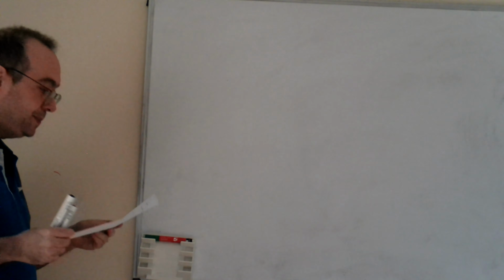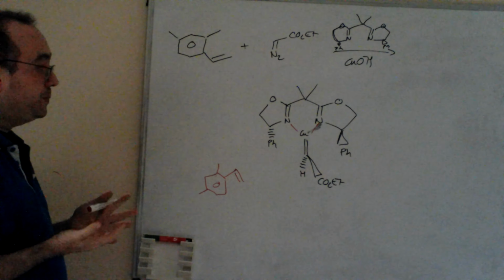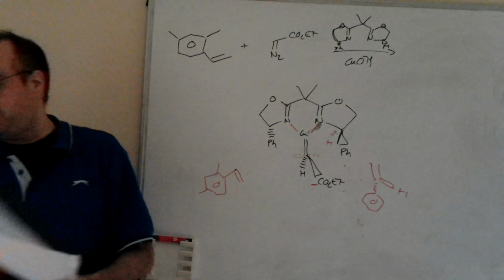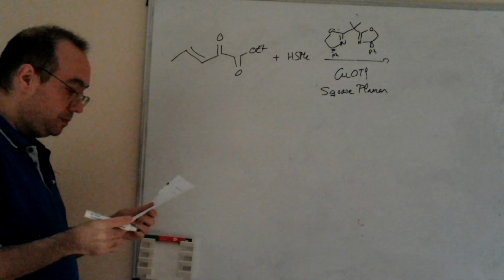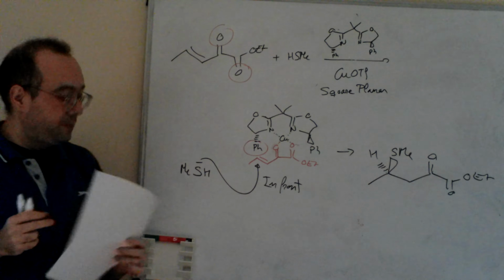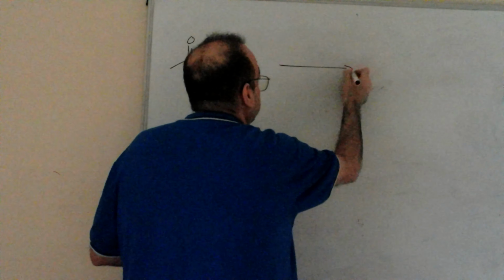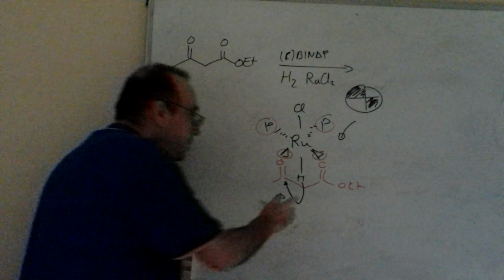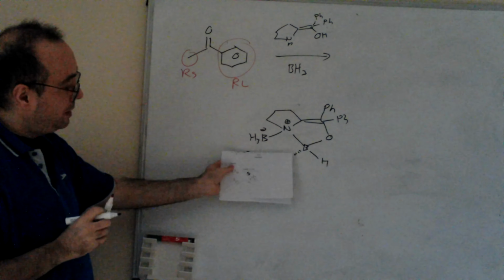bisoxazoline and reductions exercises